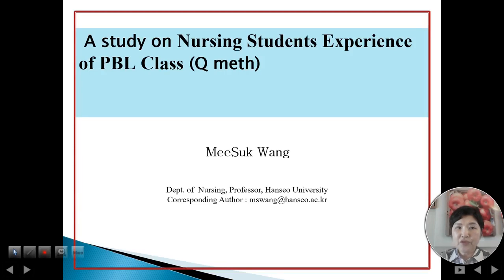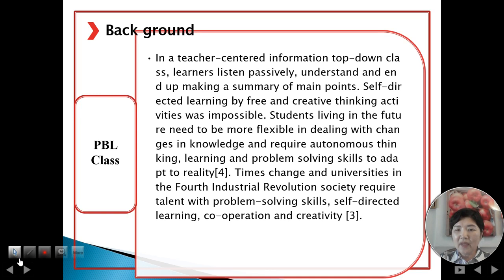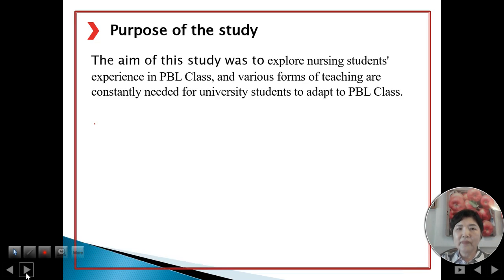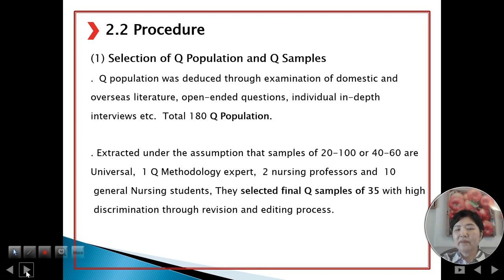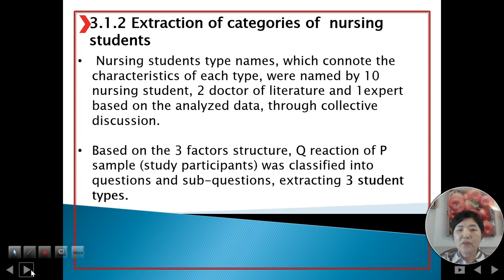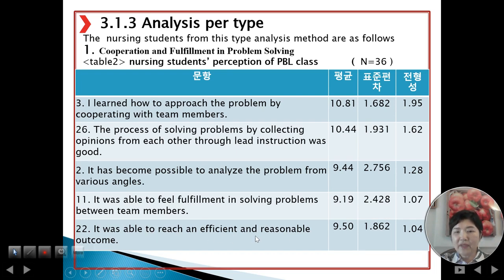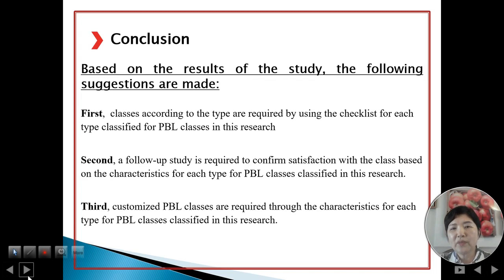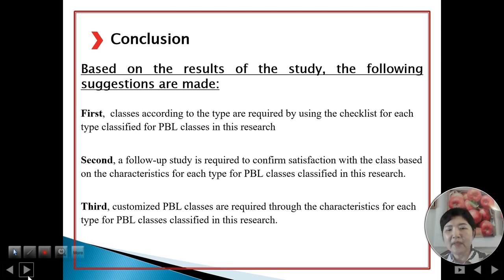FoCoS.IDIC.20210821.O.Session1.17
Nursing Students Experience of PBL Class(Q Method) (MeeSuk Wang)